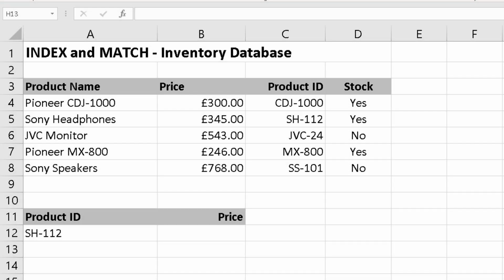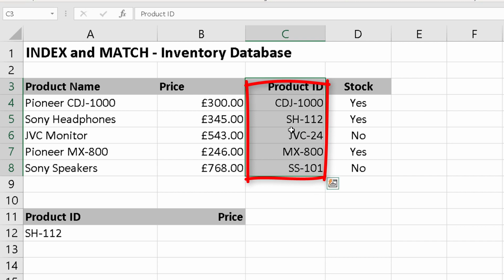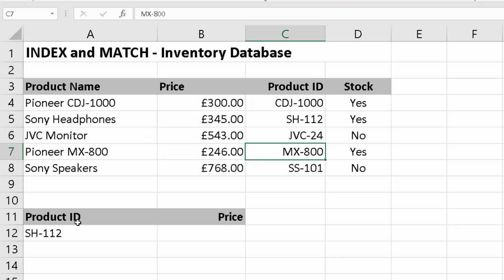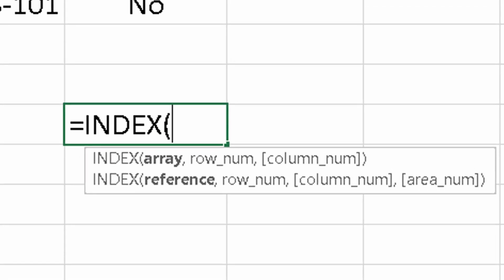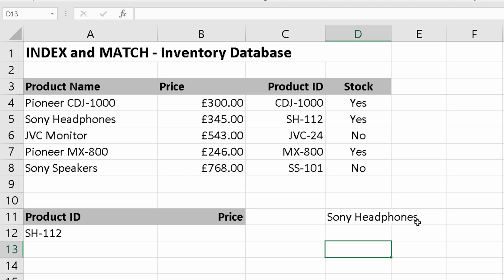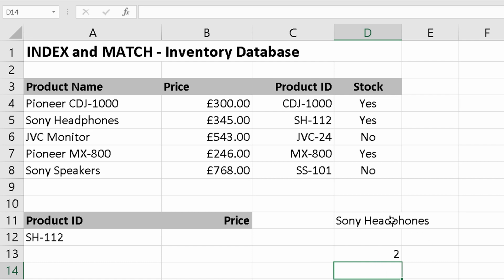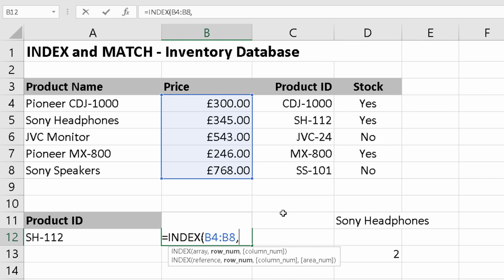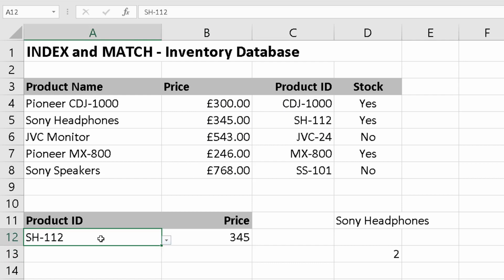Rapid Learning | INDEX() and MATCH() Functions | Microsoft Excel Course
Rapid Learn the INDEX() and MATCH() functions in Excel.